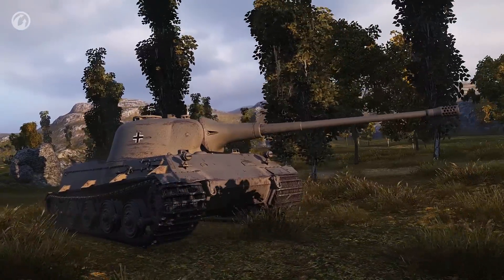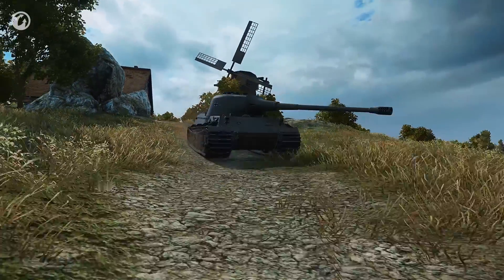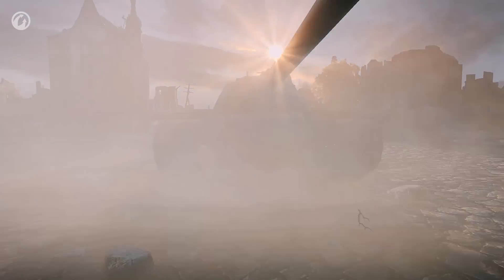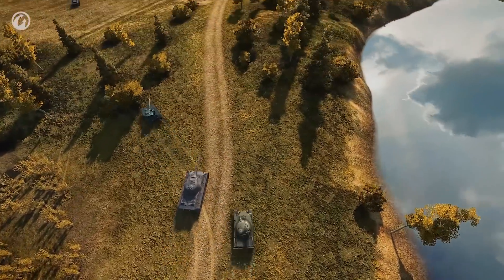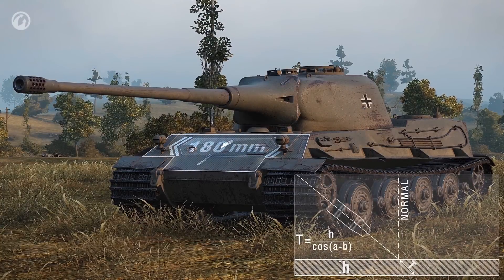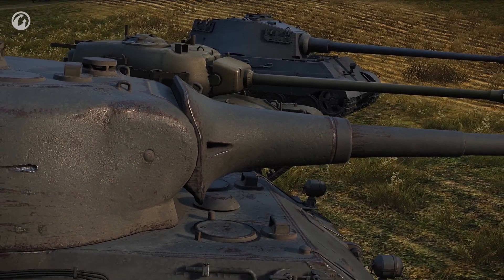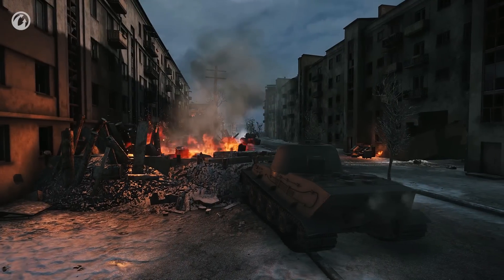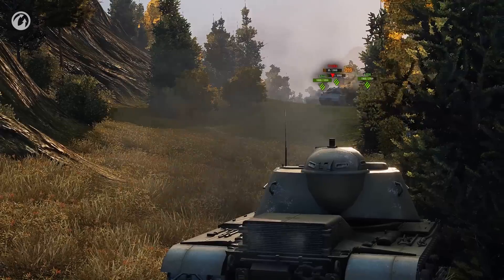Löwe 운용법. 정교하고 완벽한 주포! (월드 오브 탱크)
Löwe는 프리미엄 중전차로 뛰어난 저격수이기도 합니다. 월드 오브 탱크 세계에서 전설적인 전차였던 Löwe가 아직도 운용할 가치가 있을까요? 10단계 전차를 상대할 수 있을까요? 영상에서 Löwe의 모든 장단점을 알아보십시오. 어디에서 운용하는 것이 가장 효과적이며 언제 비장의 무기를 꺼내야 하는지도 알려드리겠습니다. 영상을 시청하고 전장으로 나가십시오!
월드 오브 탱크는 팀 기반 대규모 멀티플레이어 온라인 게임으로 20세기 중반에 벌어진 기계화전에 기반을 둔 게임입니다. 전세계 1억명이 즐기는 거대한 탱크 액션 MMO를 무료로 만나 보세요! 그리고 지금 바로 다른 전차 친구들과 어깨를 맞대고 서사적인 전투에 참전하여 전차의 패권을 차지하여 세계를 지배하십시오! ROLLOUT!

모바일에서도 월탱을 즐길수 있다는 사실! 아시죠?

▶ 월드 오브 탱크 모바일 게임 무료 다운로드! (iOS/안드로이드)